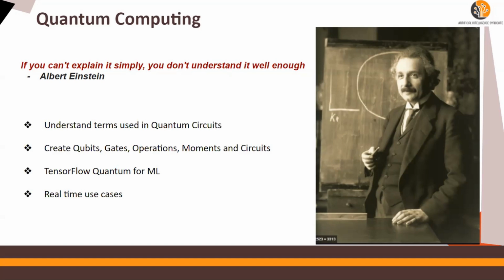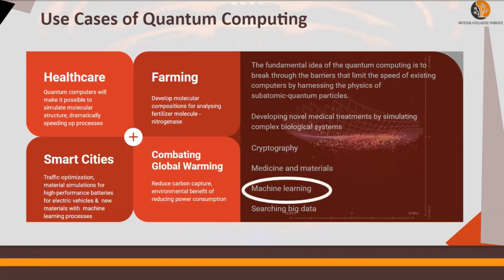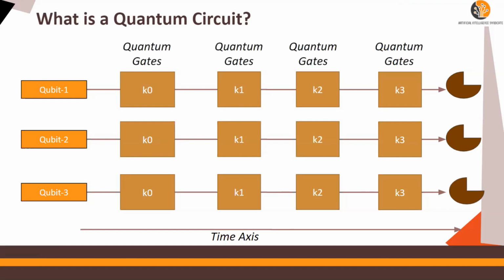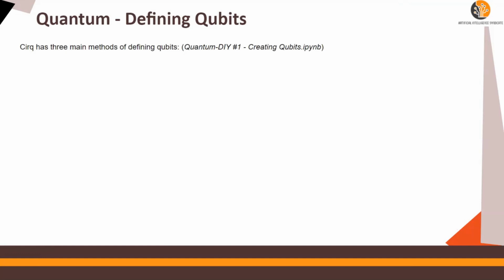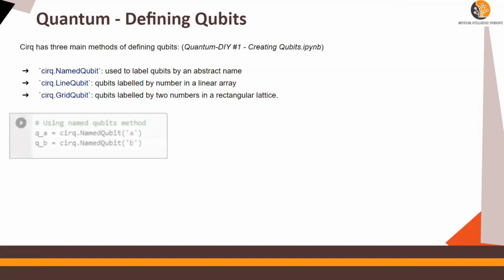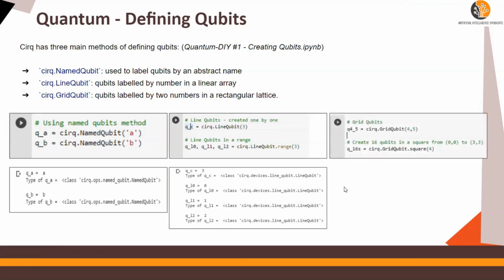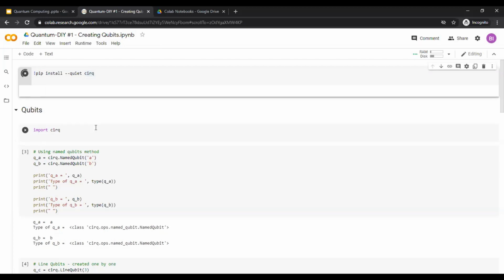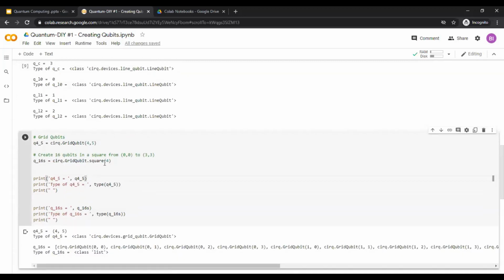Quantum Computing Basics - Creating Qubits - DIY#1a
Basics of Quantum Computing Explained.
Basics of Quantum Computing explained in simple layman's terms.

Quantum Computing - Creating Qubits - DIY#1

What are Quantum Circuits?
What is meant by Superposition in Quantum Computing?
What are Quantum Gates?

Quantum Computing Do it yourself
Quantum computing basics for beginners